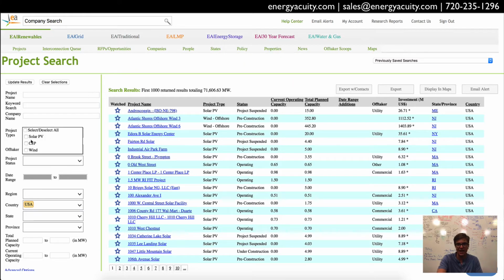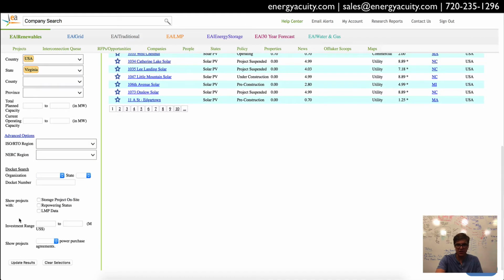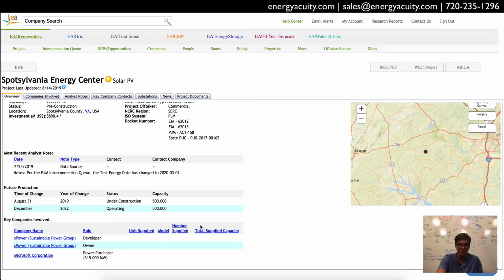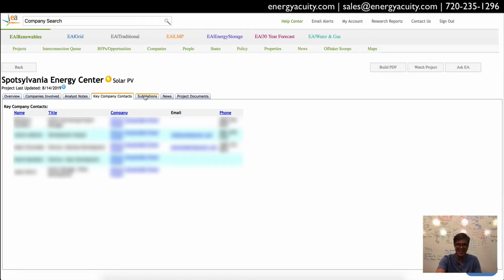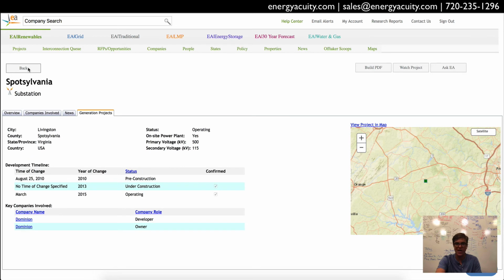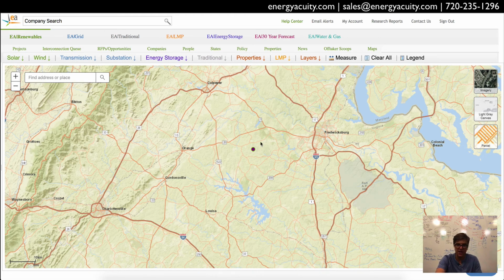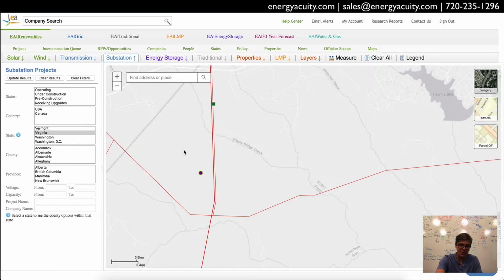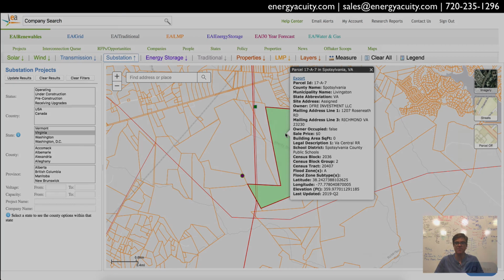Energy Acuity Solar Project Market Intelligence - Searching, Tracking & Analysis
Energy Acuity (energyacuity.com), a leading provider or power generation and power delivery market intelligence, makes it easy to sort, track and analyze solar projects across North America.

For more information about this video or Energy Acuity in general, please go to energyacuity.com, email or give us a call at